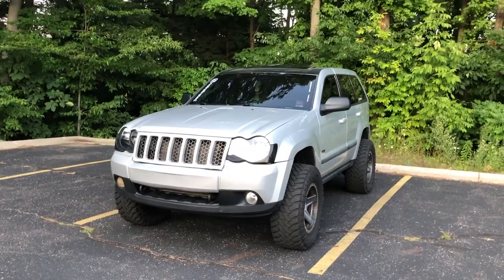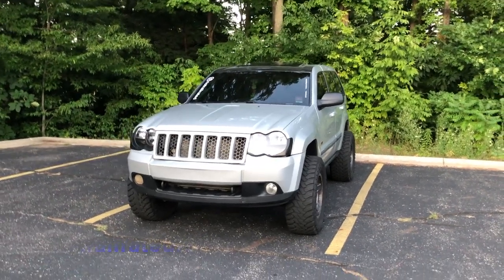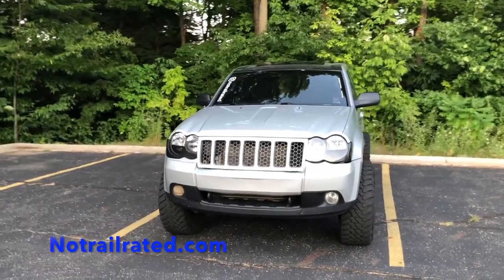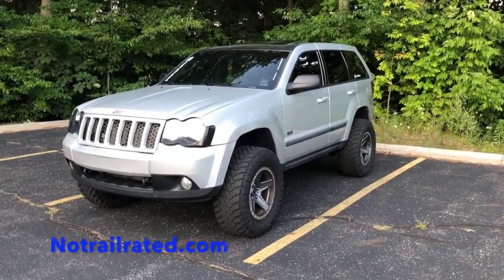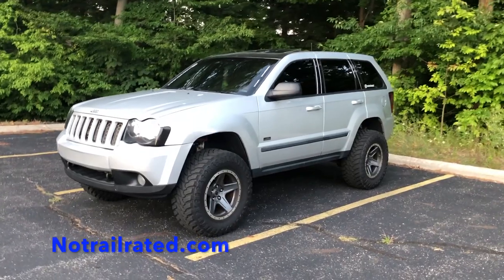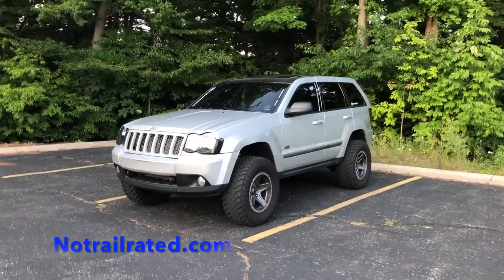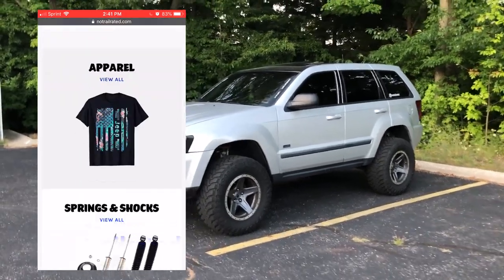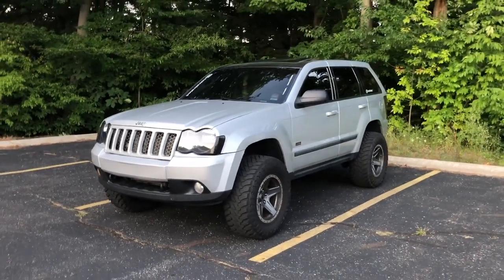What to do……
We have tons of aftermarket support for Jeep Grand Cherokee & Commander owners.

Thank you guys for supporting the return of these youtube videos. I hope to continue to bring you this informational content.